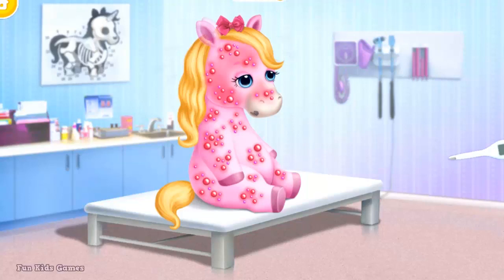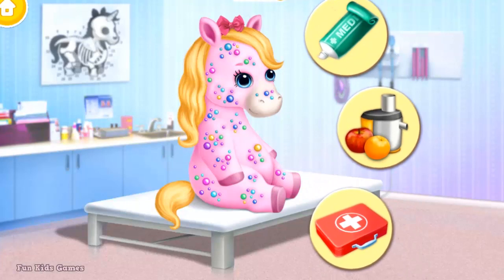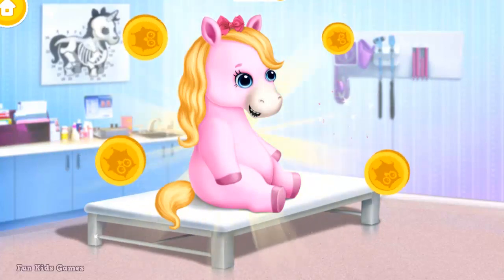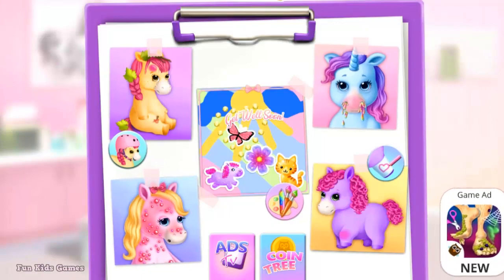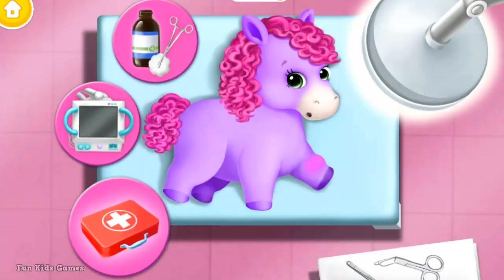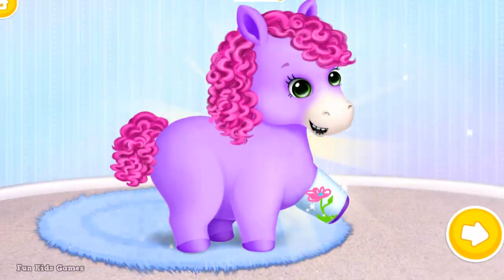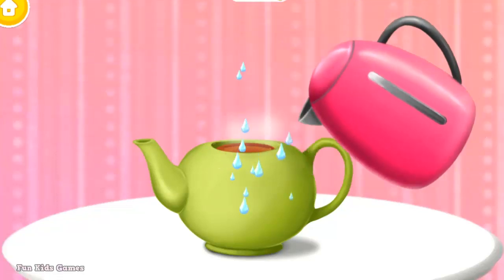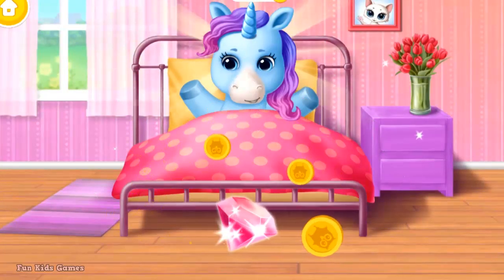Fun Animal Horse Care - Pony Sisters Pet Hospital - Fun Kids Games By TutoTOONS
Pony Sisters Pet Hospital - Fun Kids Games By TutoTOONS

Take care of the cute Pony Sisters in the best pet hospital. Treat Molly's wounds, help Rainbow fight the flu, cure Rosie's pony pox and fix Britney's broken leg!

Pony Sisters Pet Hospital has four little patients and needs a new horse doctor! Molly fell off the bike and hurt her leg. Runny nose, high temperature and red eyes - unicorn Rainbow is very sick with the flu and has to stay in bed! Pink pony Rosie suffers from pony-pox and itchy skin rash. Britney broke a leg and it hurts a lot. Make sweet little ponies happy and healthy again and be the best pet vet!